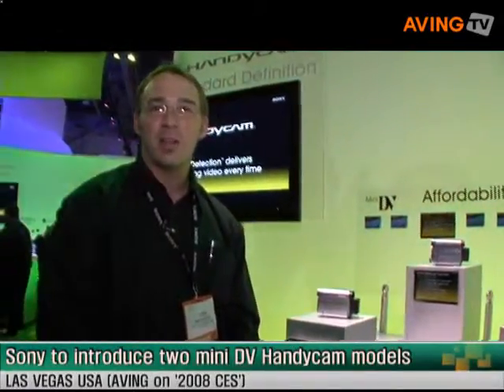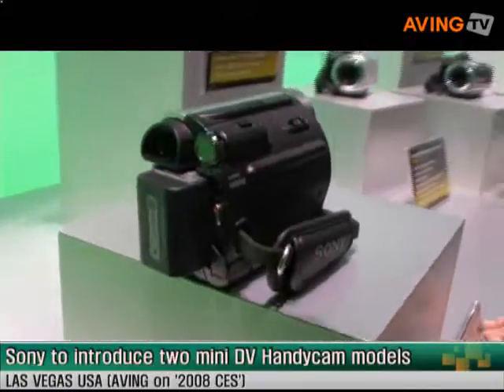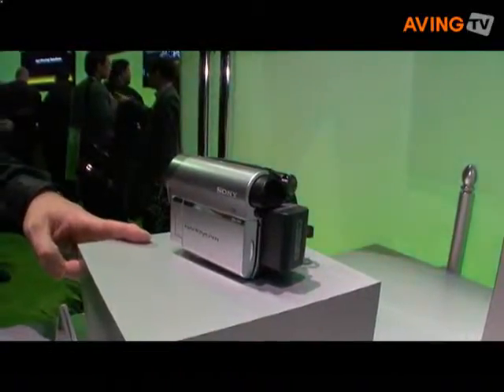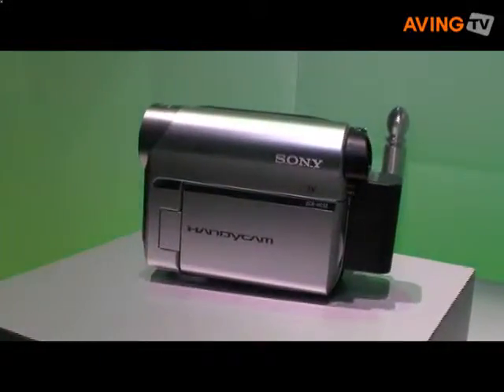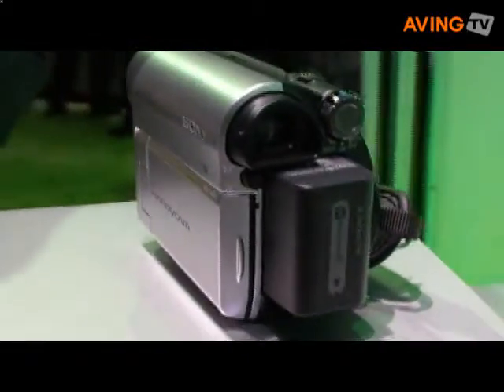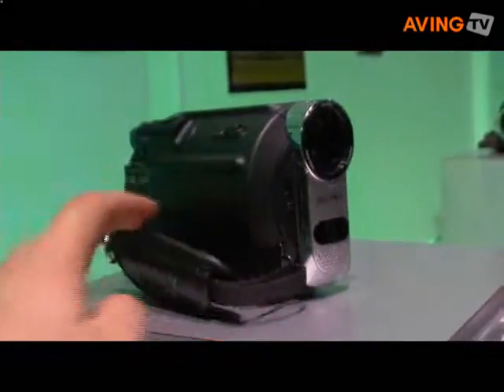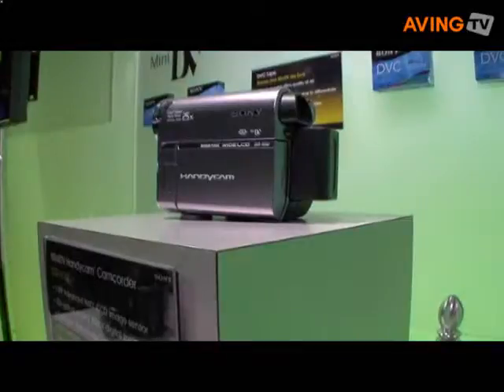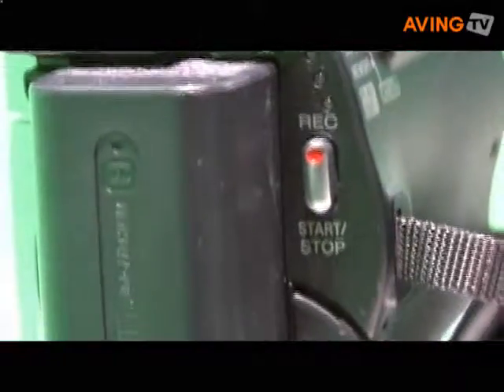소니, 새로운 미니DV 핸디캠 2종 공개